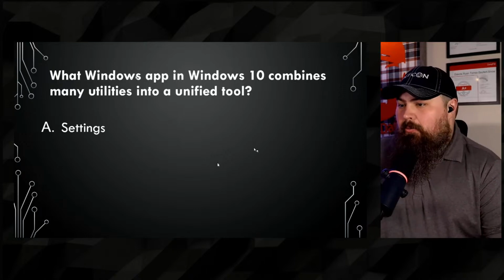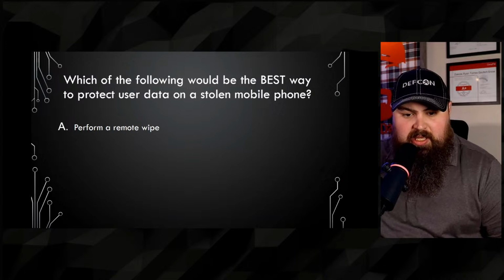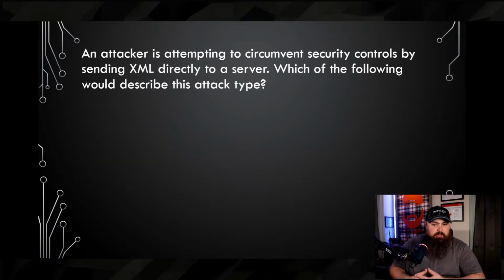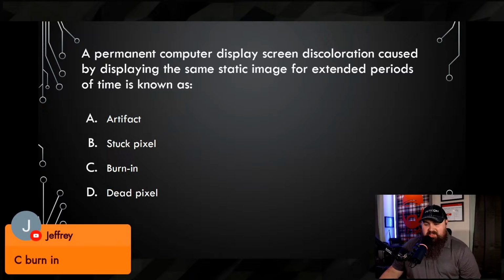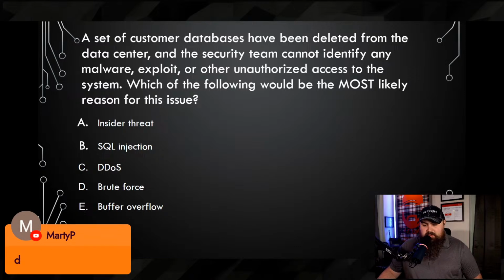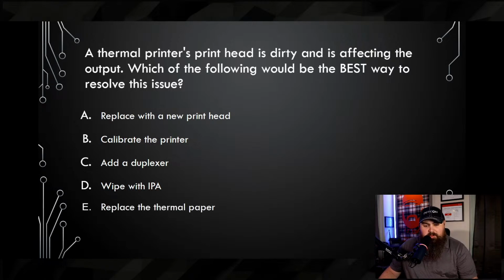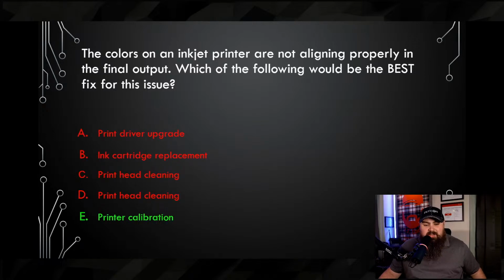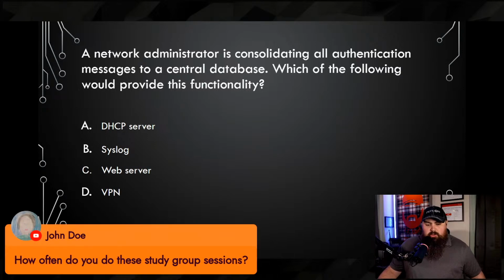CompTIA A+ 220-1100 Study Group and Quiz - March 2023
📄 Want the IT Resume Template that actually gets you hired? Grab the "No-Experience" format for FREE right

Are you currently studying for the CompTIA A+ 220-1101 & 220-1102 (CORE SERIES) exams? we have built a list of questions you are likely to see on the exam. During the live stream if you have any questions feel free to drop them in the chat and ill do my best to get them answered.

🌕Channel Membership: Get exclusive live streams, extra content, a loyalty badge, and more!  This also helps keep the caffeine flowing.

✅ Recommended for Advancing your Career